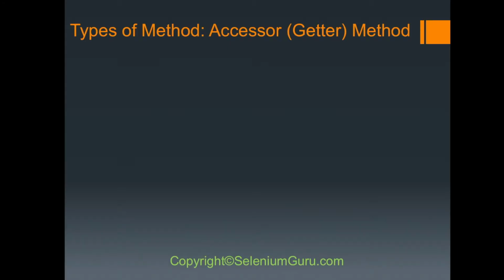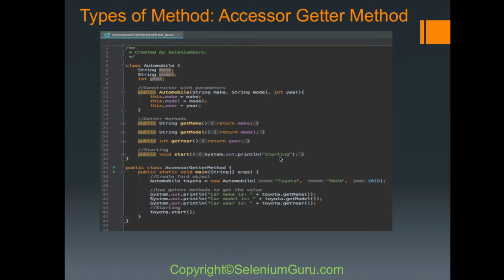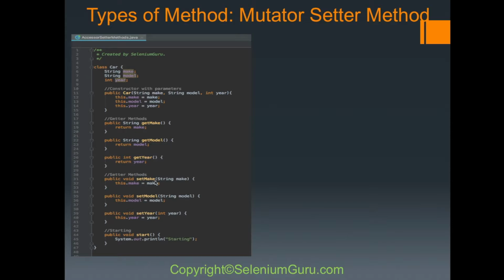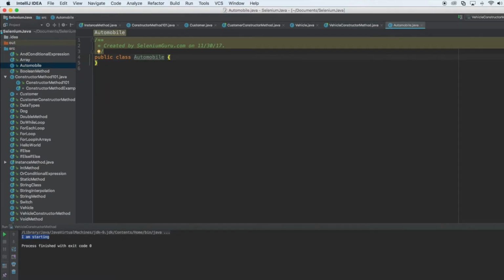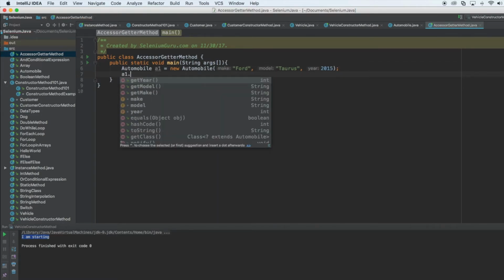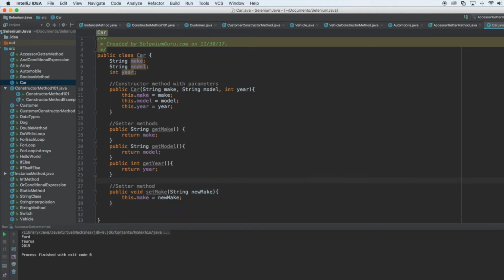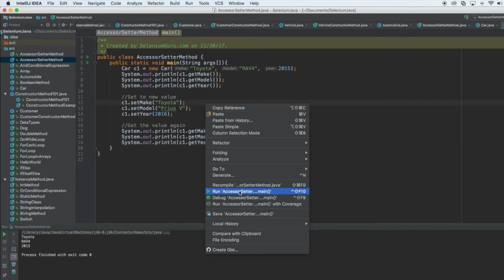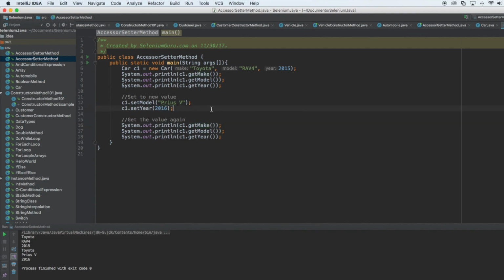Getter And Setter Methods in Java.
This video explains about Getter/Setter Methods in Java.